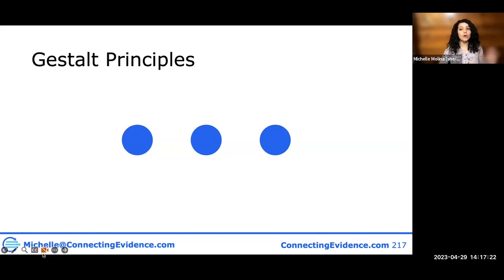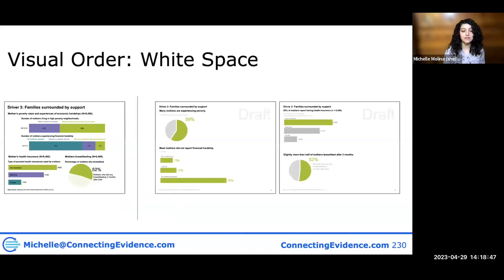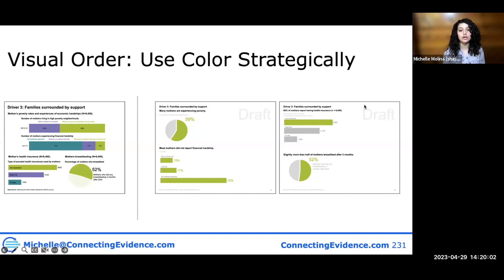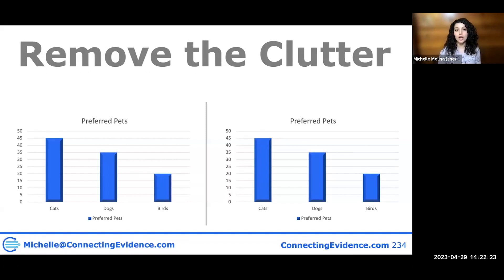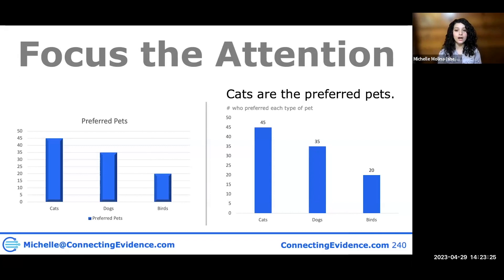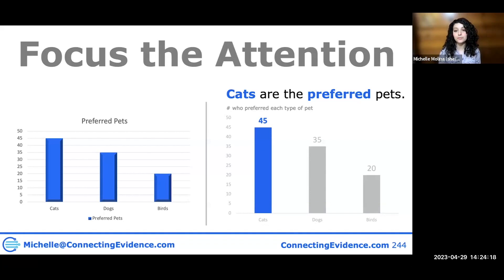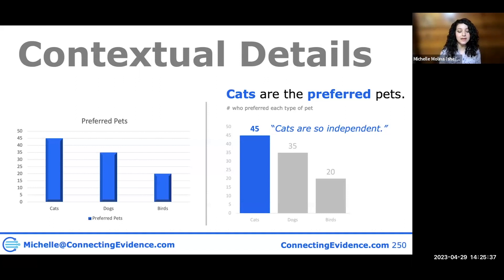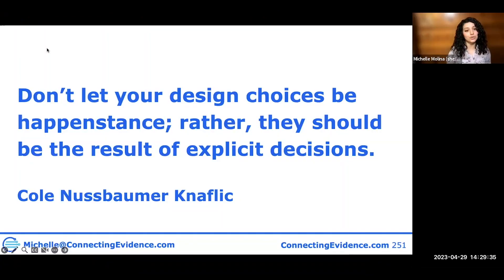Data Visualization Design Principles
Getting data and analyzing it isn’t enough. You have to be able to communicate your findings effectively and quickly to get the most out of it. Here, I want to share some of the design principles I have in the back of my mind as I’m creating charts and graphs.

Background:
Michelle Molina is the principal and founder of Connecting Evidence. She is an evaluator who loves helping organizations working on changing complex systems. The purpose of this channel is to help you build your adaptive capacity and develop a learning organization.

Join the mailing list for regular resources and news from me